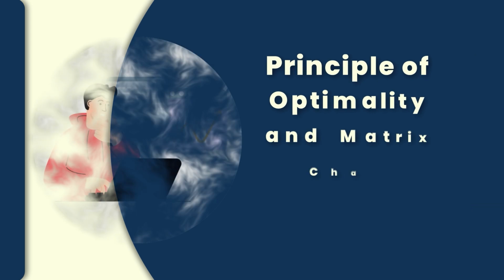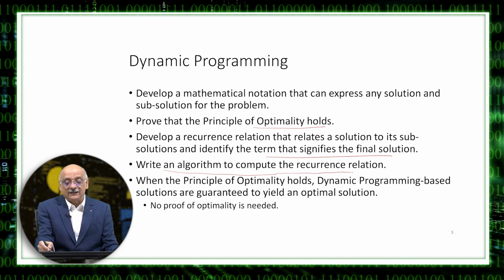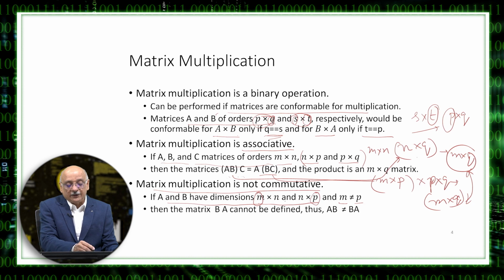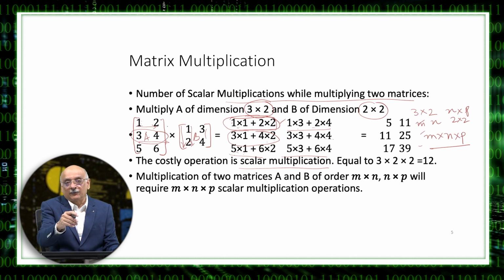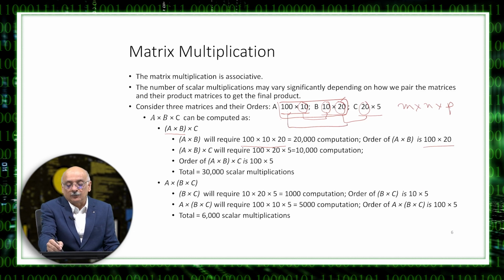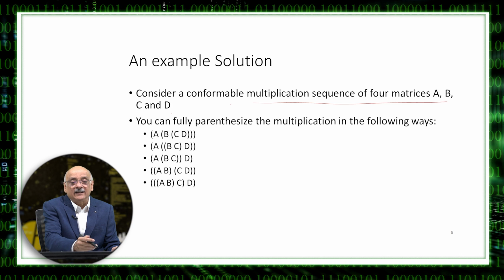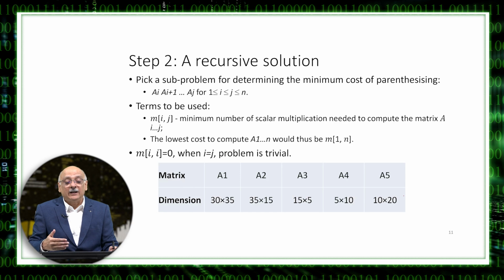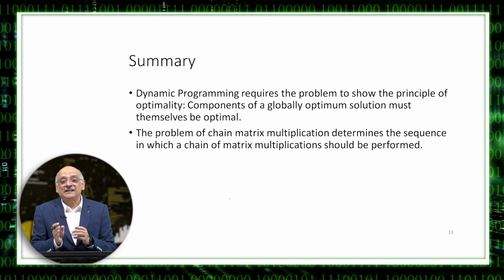Principle of Optimality and Matrix Chain Multiplication